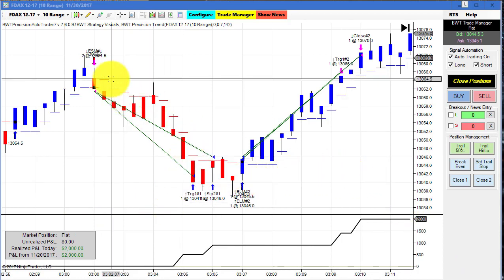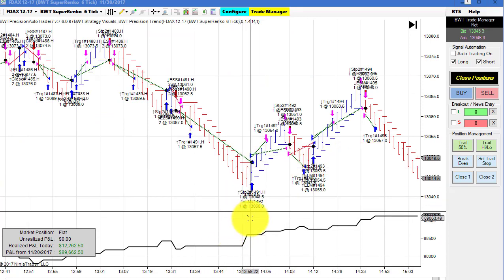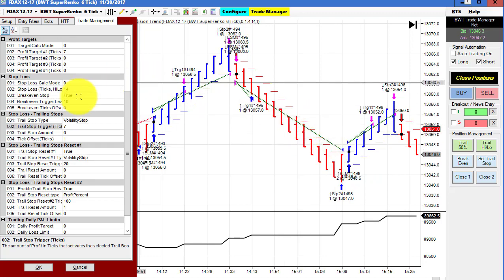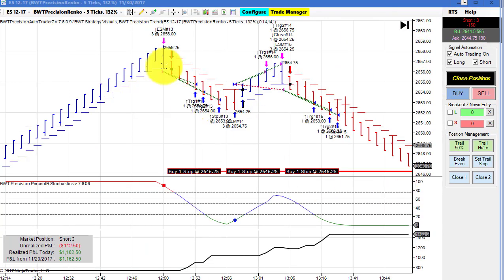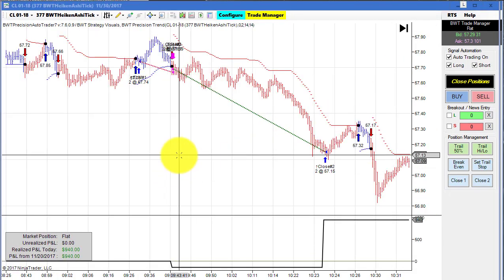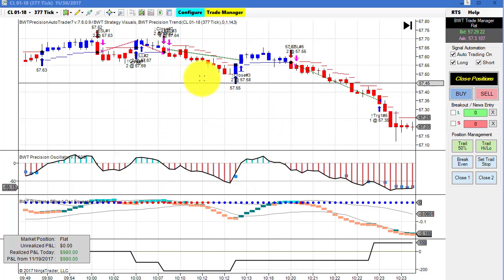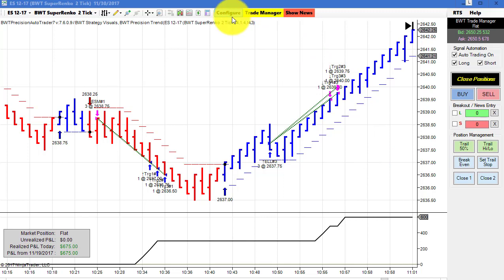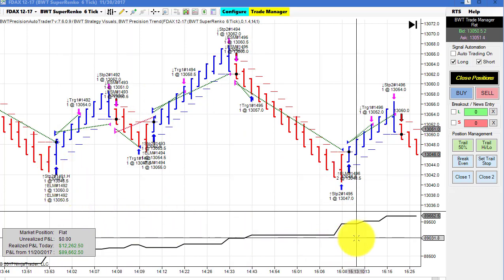Crude Oil, FDAX and EMini SP Automated Trading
Fantastic Day Crude Oil, FDAX   and EMini SP Automated Trading